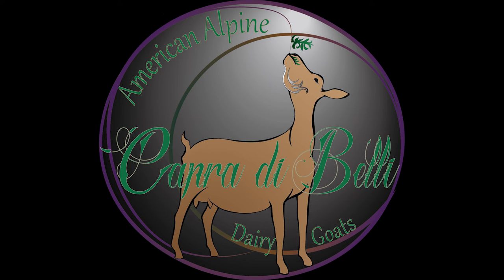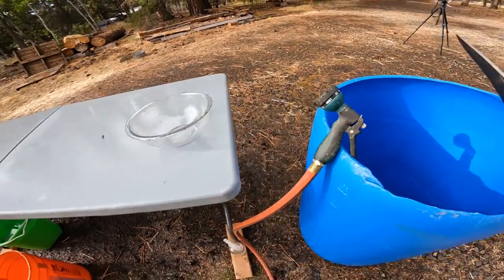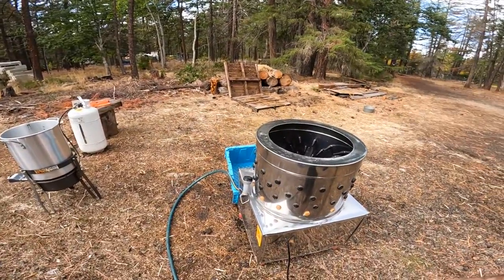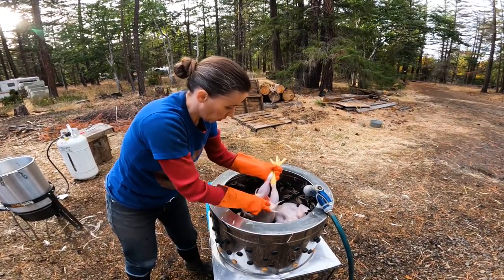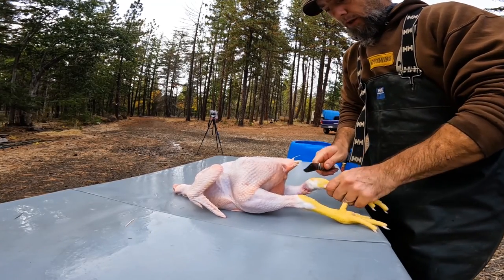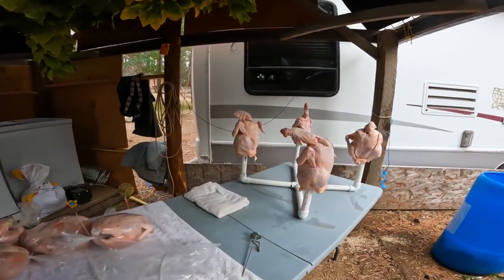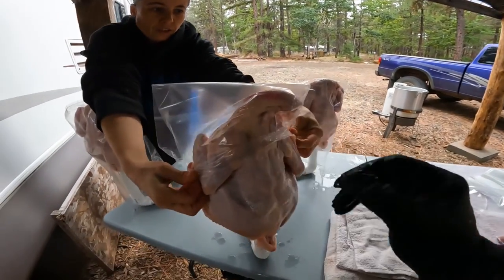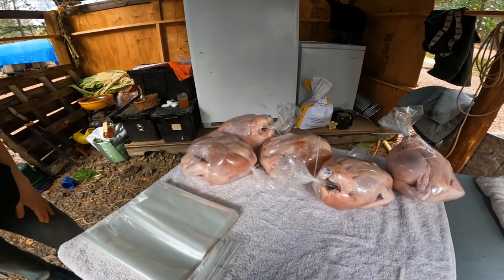Processing Meat Birds....Our Set Up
This was our second batch of cornish cross meat birds that we ran through our chicken tractors and we are still learning and trying to perfect our process.  Here we show our set-up and walk through a few important parts of processing these meat birds. This is not a how-to video on processing, we feel there are many very good videos that are more in--depth and maybe not so clumsy out there that would better serve as how-to's.
We will have a review of the plucker and other equipment in the near future.

Powerhorse 4 inch Chipper Shredder

My leather apron from Under NY Sky

Birkenstock shoes:

Kuhl Pants:
Rydr

Carhartt shirts:

Bifocal safety glasses: